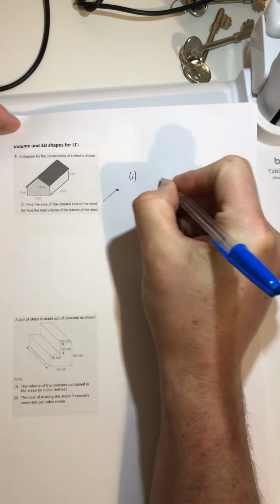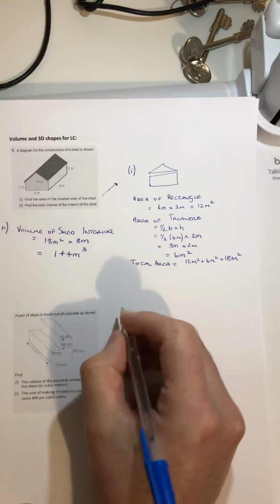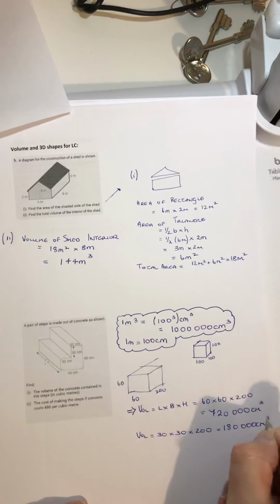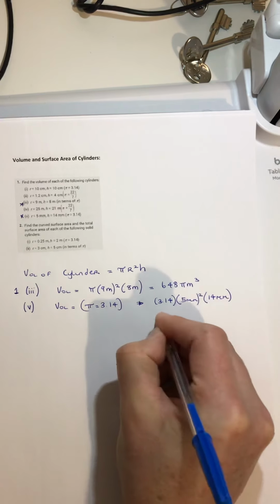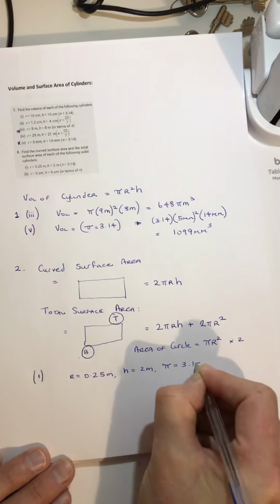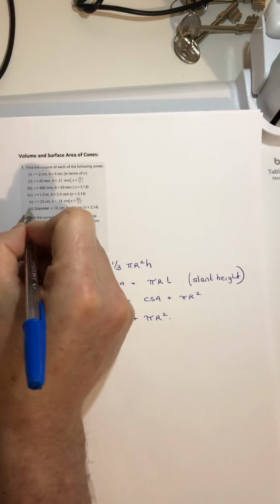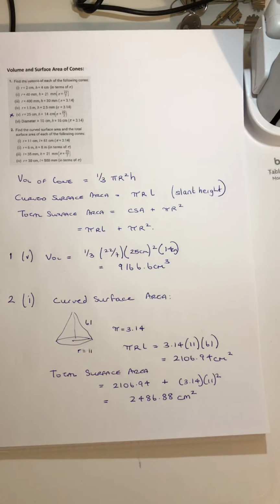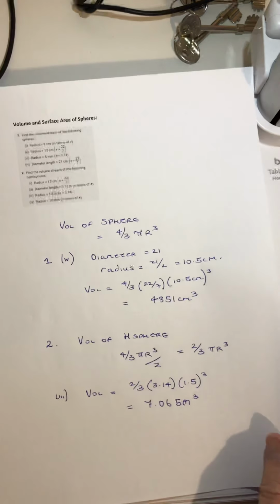Volume of Prisms, Cylinders, Cones, Spheres LC